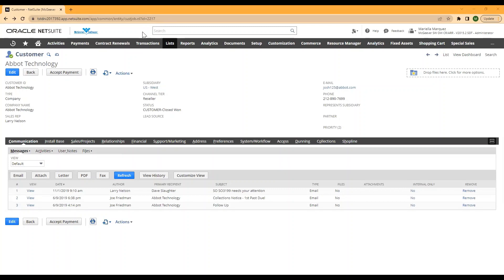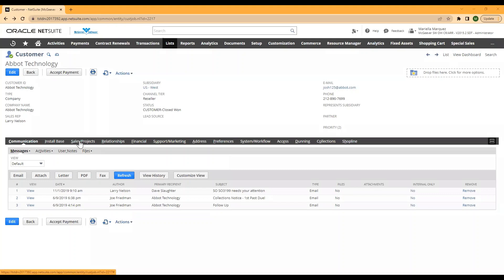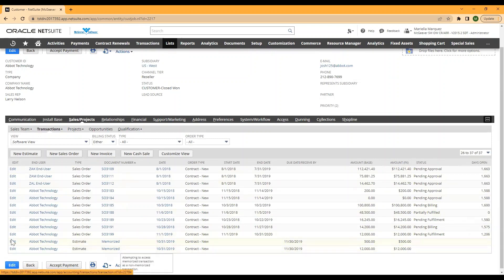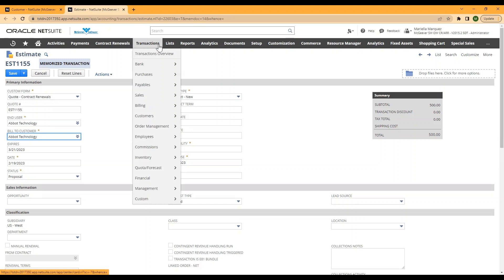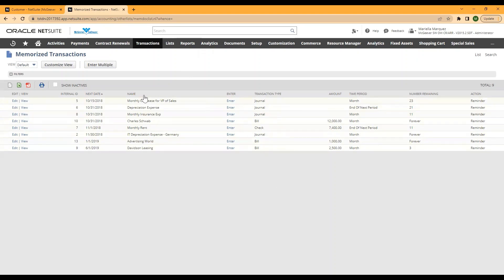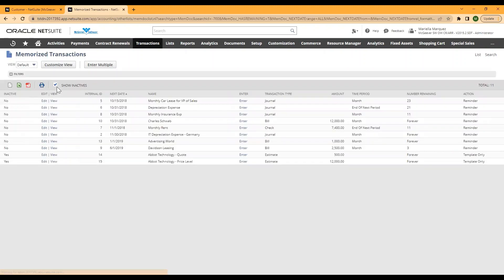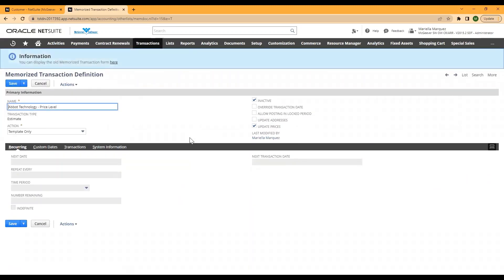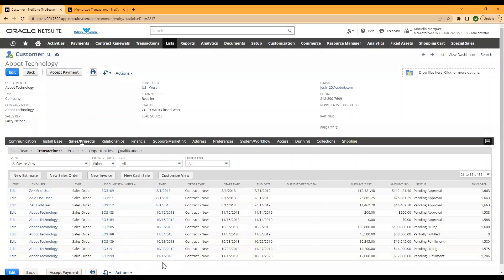NetSuite Training: Short & Suite: Removing Memorized Transactions